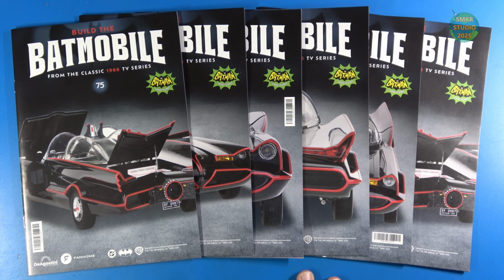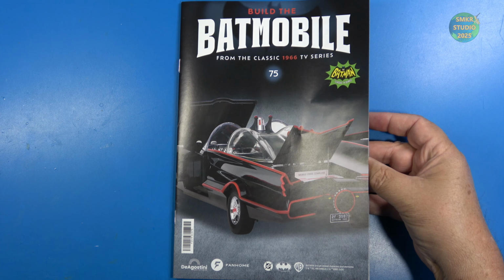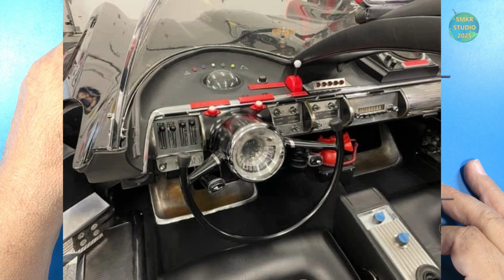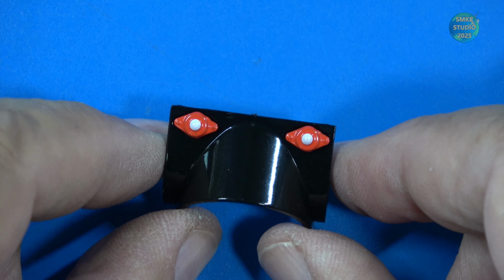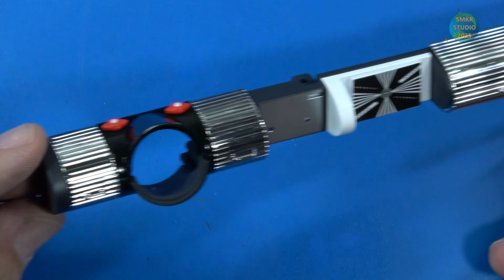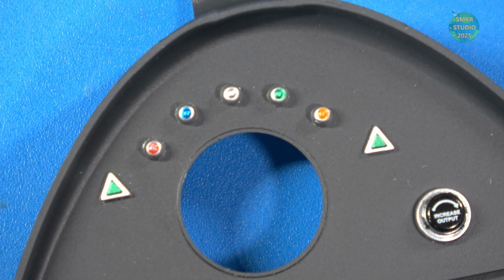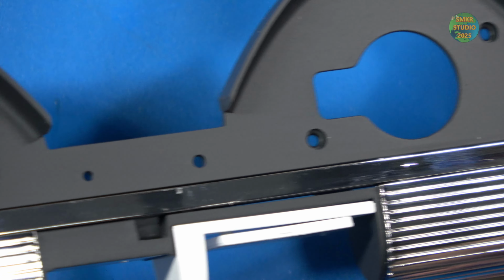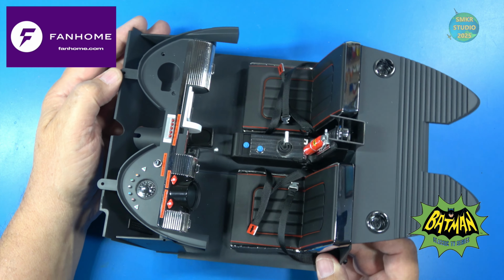Build the Batmobile - Phases 75, 76, 77, 78, 79, and 80 By FanHome / DeAgostini | ASMR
Build the Batmobile - Pack 15, Phases 75, 76, 77, 78, 79, and 80 By FanHome / DeAgostini | ASMR

EARLY FIRST LOOK!! 😎

Hey there, Batman fans! Hold onto your capes because the Dynamic Duo's most iconic masterpiece, the legendary Batmobile, has made its triumphant return! It's roaring back into action as part of this incredible build-up collection.

This collector's edition exudes timeless sophistication, available for a limited time only. The collection comes with a premium display case, ensuring your Batmobile stands out as both a functional tool and a stunning display piece.

Specifications:
- Scale 1:8
- Die-cast metal and ABS
- Licensed and faithful replica of the vehicle from the classic 1966 Batman TV series
- High-quality materials
- Pieces made in metal and ABS injection molding
- All parts are delivered already painted and ready to be assembled
- Doors open and close
- Working siren light, dashboard lights and rear lights that are activated with a remote control
- The afterburner is brought it to life by lighting and sound effects
- Hood opens and closes
- Premium Display Case included

High Quality Tamiya Tweezers
Tamiya 74048 Craft Tools - HG Straight Tweezers
Tamiya 74047 HG Angled Tweezers
Tamiya 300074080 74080 – Tweezers Wide Curved

Timestamp:
00:00 - Batmobile Intro, Pack 15 Parts
04:39 - Phase 75 - Rear Deck Air Intake
08:46 - Phase 76 - Cockpit Side Panels
09:46 - Phase 77 - Start the Dashboard
11:22 - Phase 78 - Dashboard Scope
14:35 - Phase 79 - Dashboard Buttons
18:15 - Phase 80 - Dashboard Compass